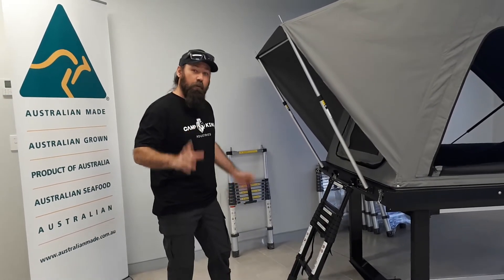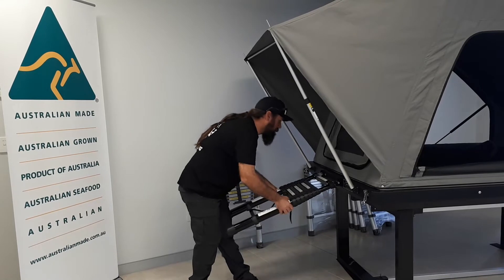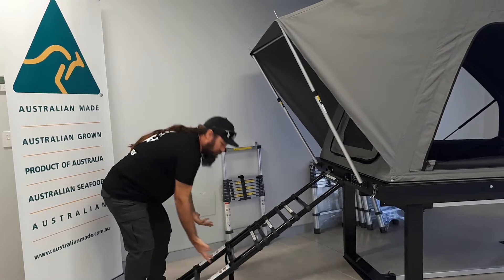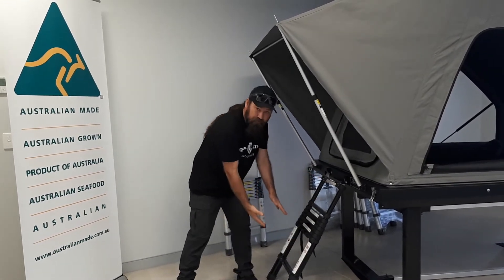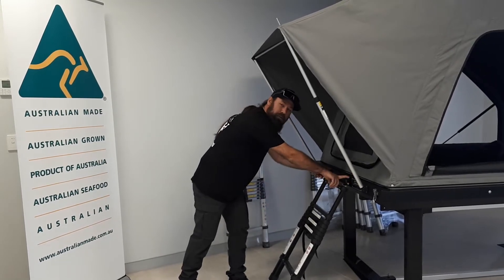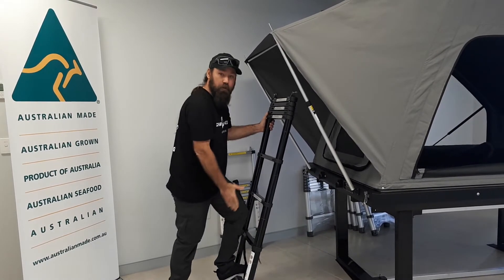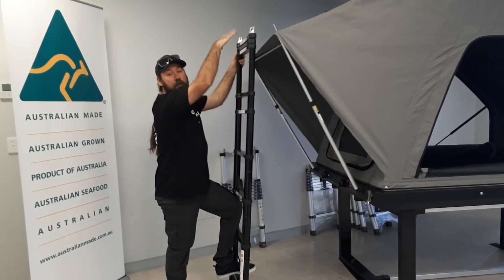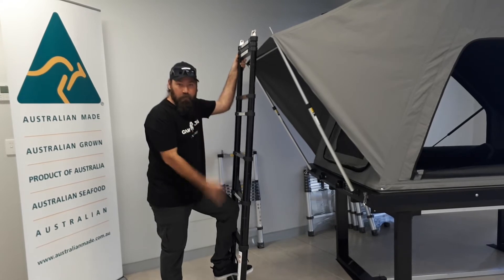Ladder set up CK RTT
Short video on correct ladder set up and placement on the brackets. Please follow the guidelines listed on the ladders. If set up correctly there should be no pressure on the brackets or the tent at all.